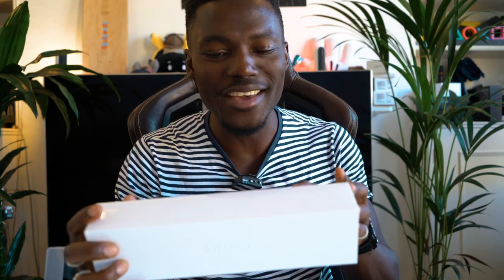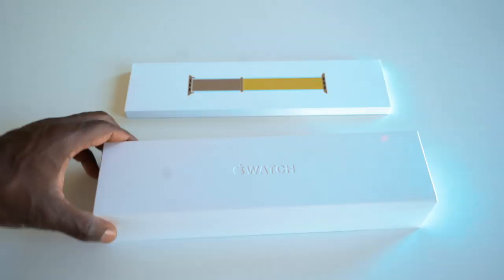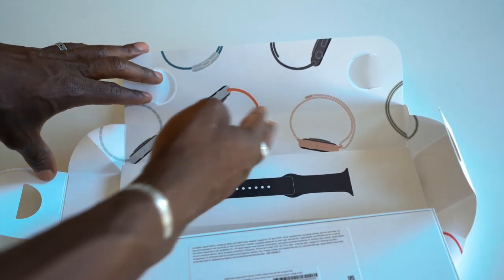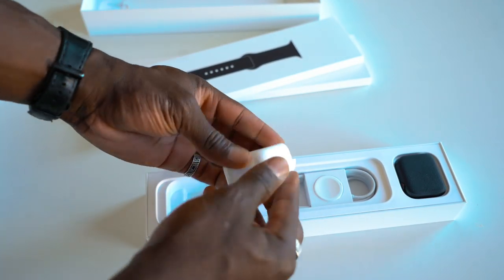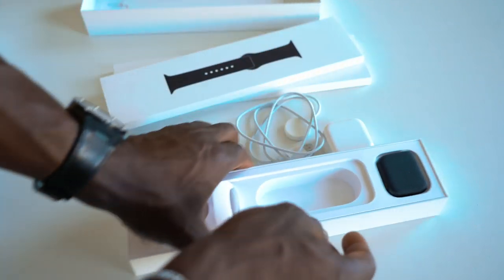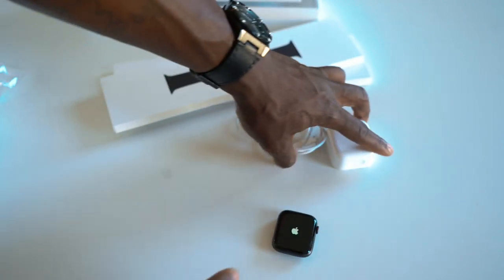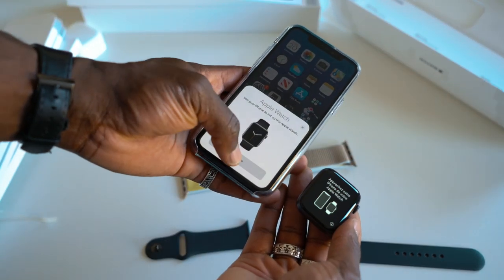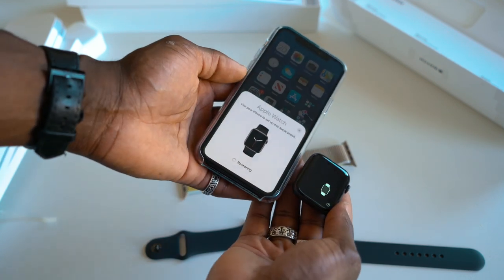Apple Watch Series 5 ALUMINIUM Space Grey Unboxing - My First Apple Watch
Apple Watch Series 5 ALUMINIUM Space Grey Unboxing - My First Apple Watch in 44mm with GPS and sports band configuration